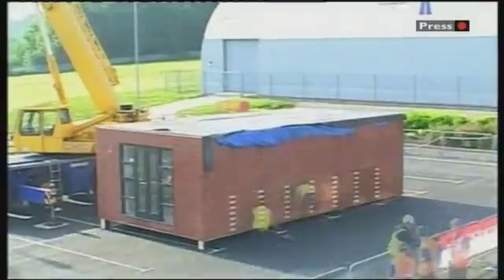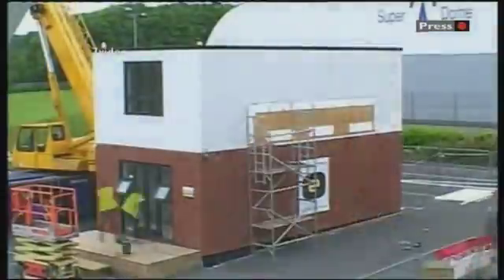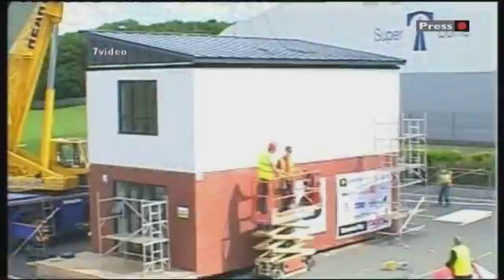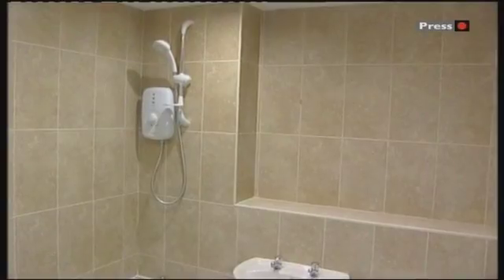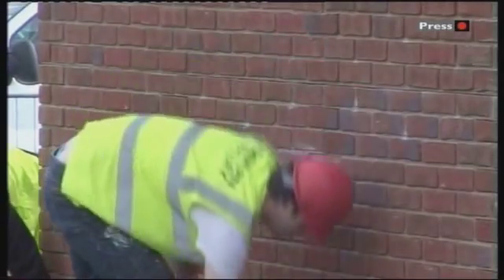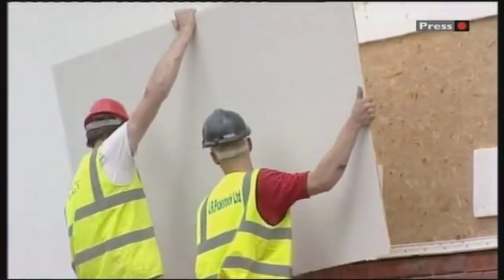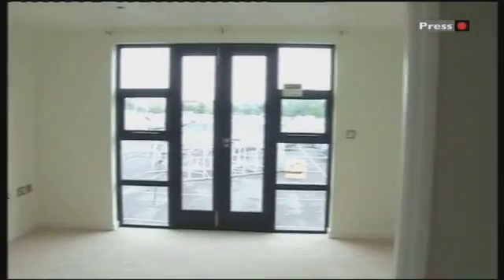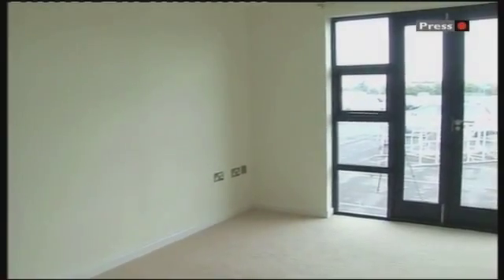Ty Unnos- BBC Midlands Today- Elements Europe